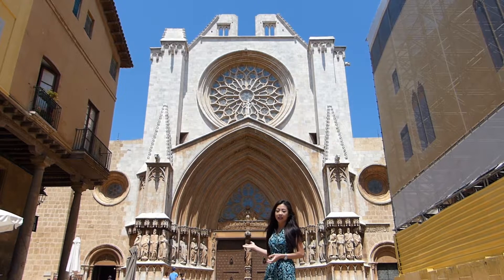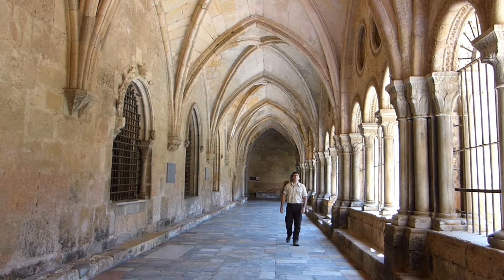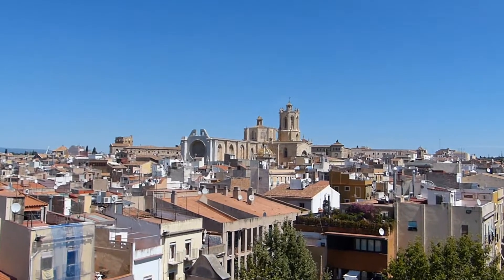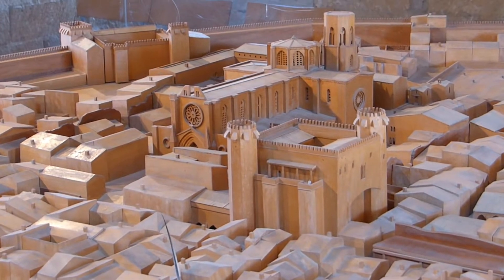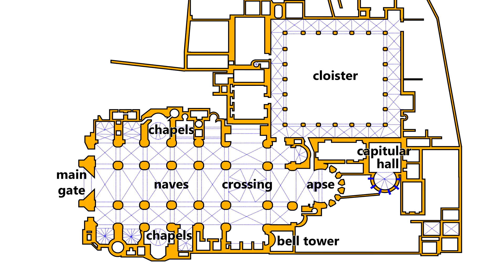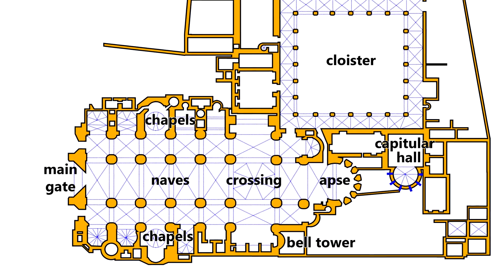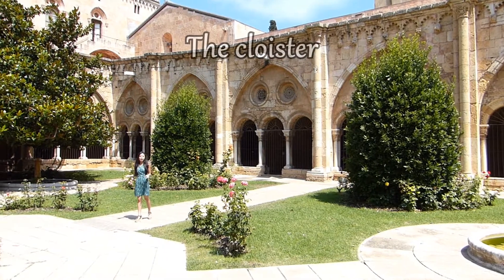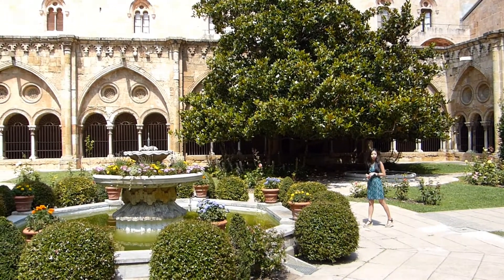The cathedral of Tarragona (Catalonia) ARKEO CHANNEL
In this video we will show you the medieval Cathedral of Tarragona (Catalonia), built between the 12th and 14th centuries in Romanesque and Gothic styles. This beautiful Catholic church is located in the historical city centre, at the top of a small hill, in a site previously occupied by a Roman Temple dedicated to Augustus, a Visigothic Christian basilica and also a Moorish mosque.

- Music: “Sir Boris the Younger” (Derek Fiechter) & “Cantus firmus monks” (Doug Maxwell).
- Available subtitles (activate them): English, Catalan, Spanish, Indonesian and Japanese.
© Víctor Lluís Pérez Garcia & Wendy Sanjaya 2016